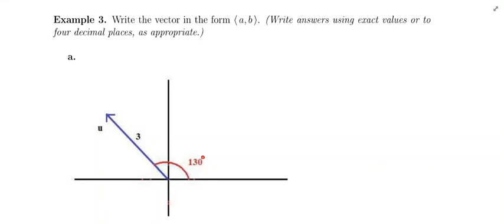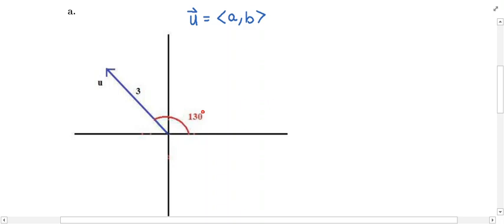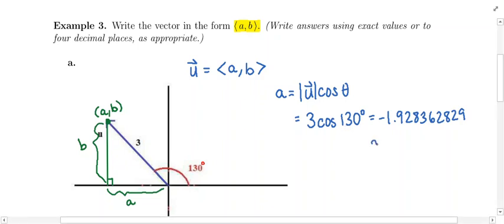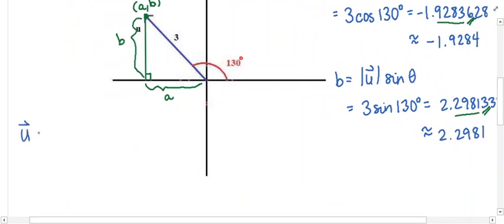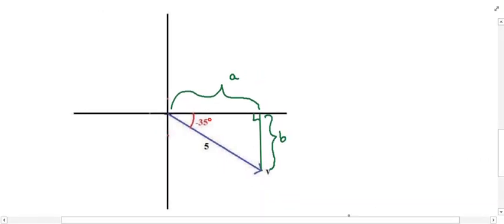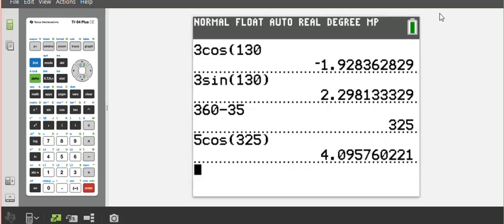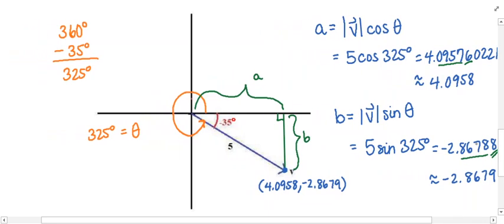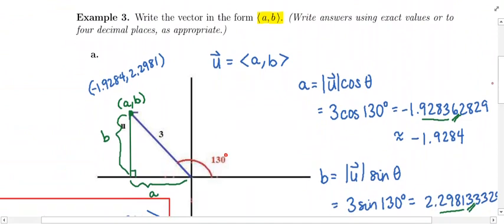8.4 Example 3